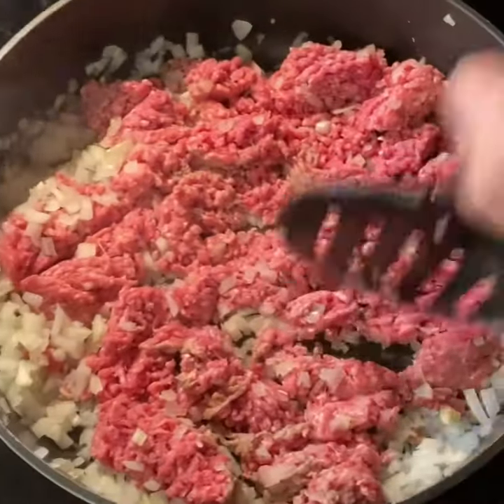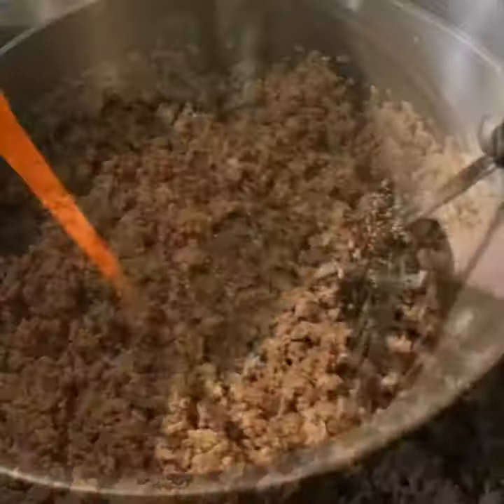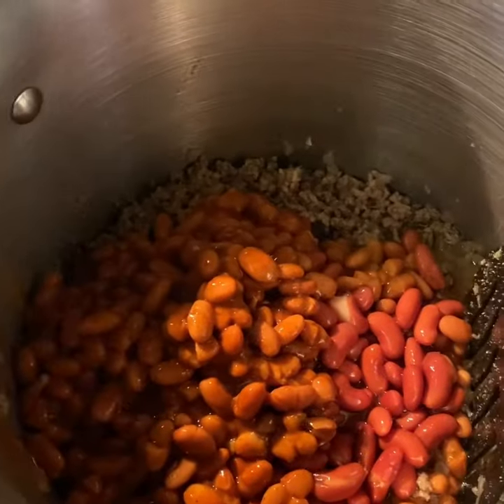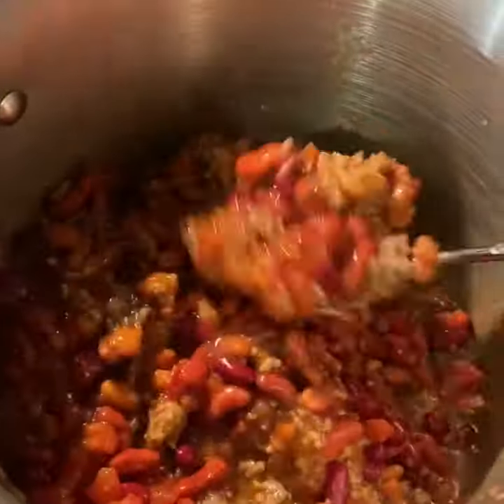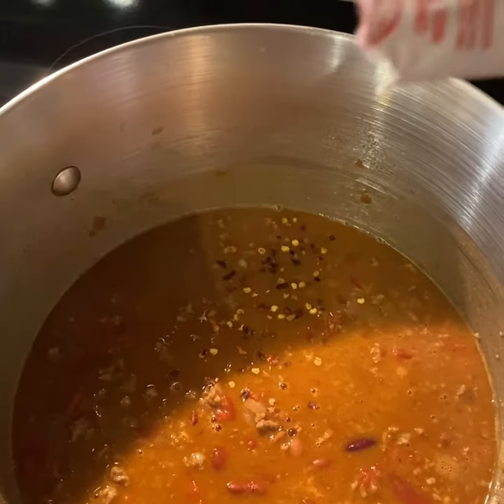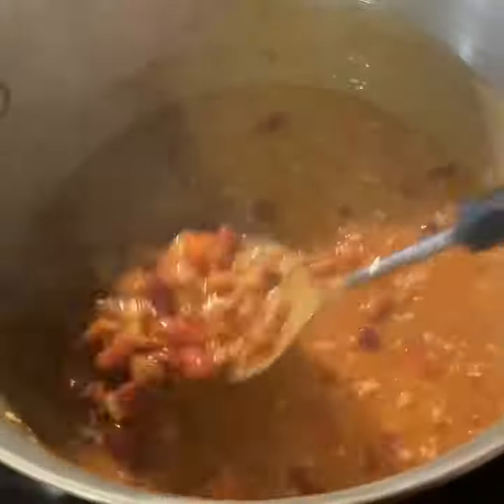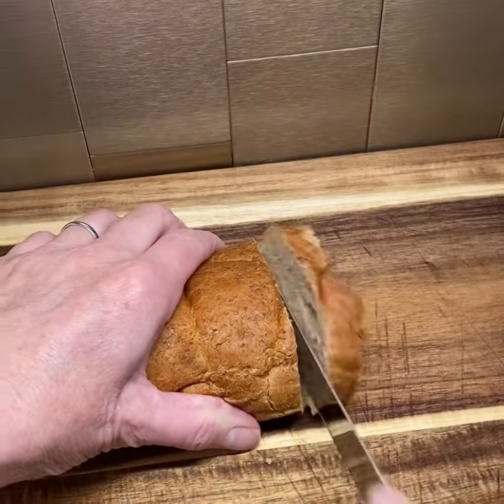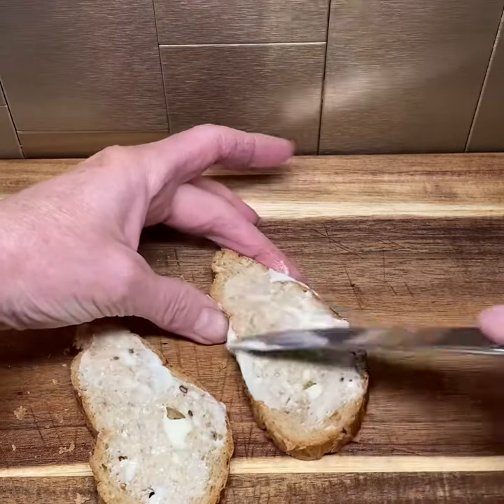Easy Homemade CHILI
I’m going to show you how I make a really fast & easy homemade chili with light & red kidney beans that are already seasoned with chili sauces.

This chili is made with so few spices & ingredients that it’s the perfect recipe for anyone living in a tiny home, travel trailer or van life!